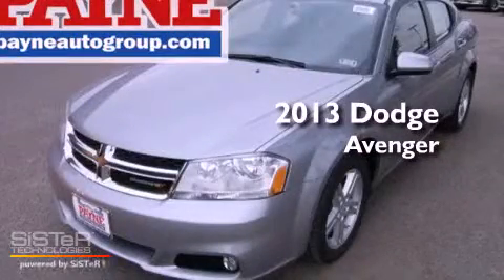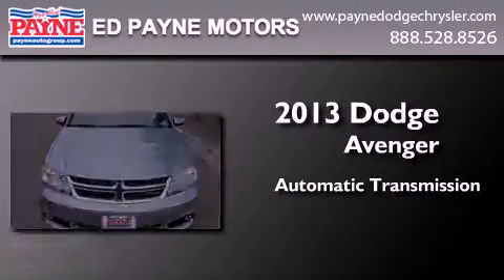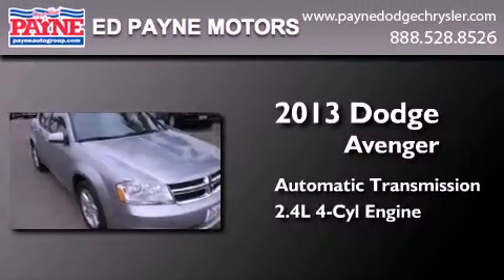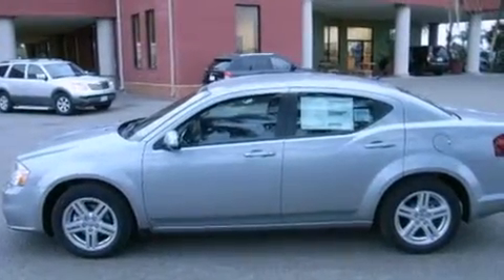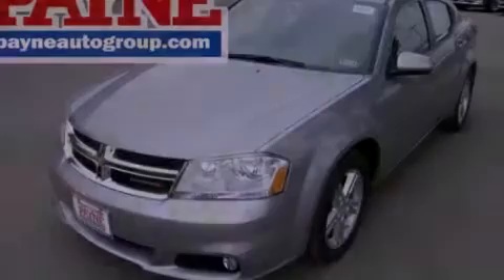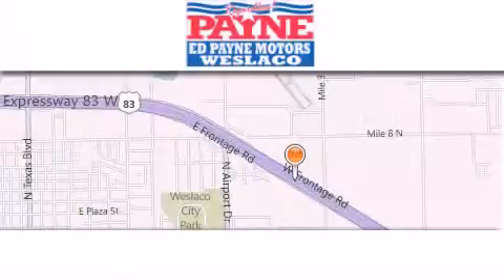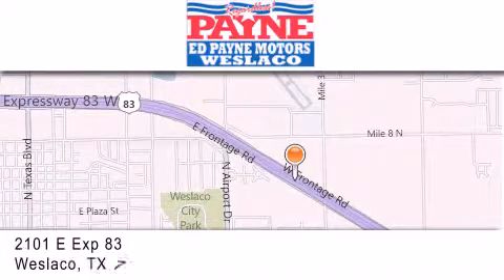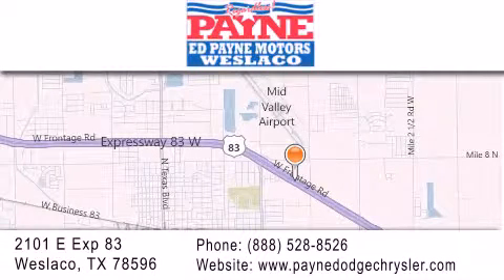2013 Dodge Avenger Monterrey MEX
Year : 2013
 Make : Dodge
 Model : Avenger
 Engine : 2.4L 4 cyls
 Trans . : Automatic
 Exterior : Billet Silver Metallic Clearcoat

 Interior : Black w/Premium Cloth Bucket Seats or Leather Trim
 Stock : N554849

 2101 E. Exp 83